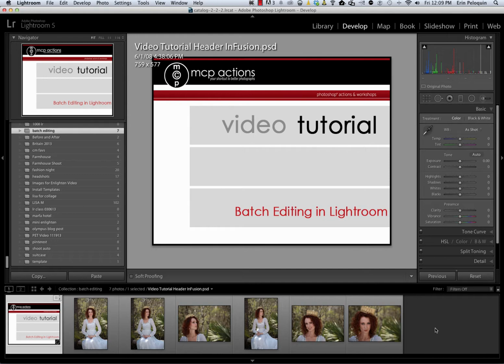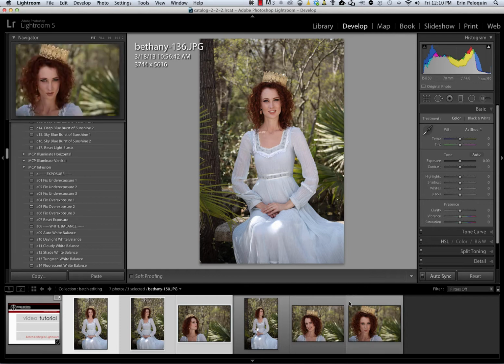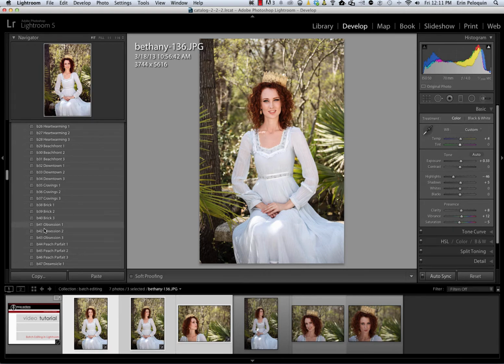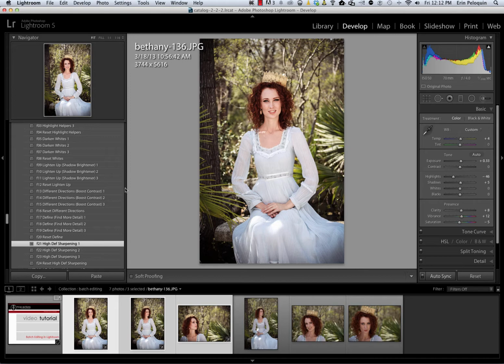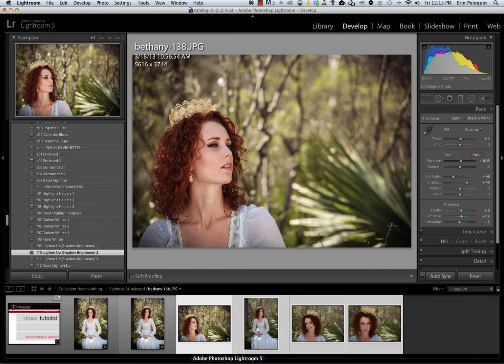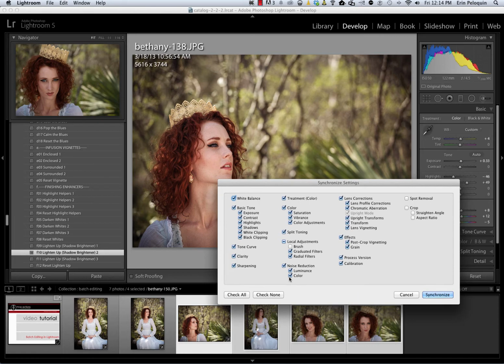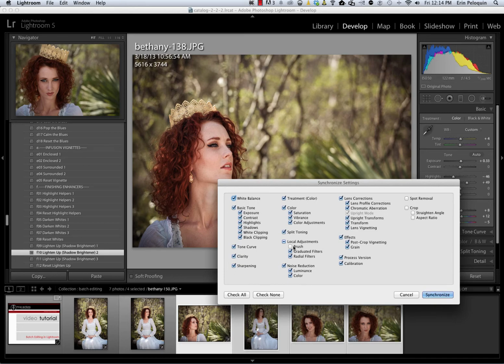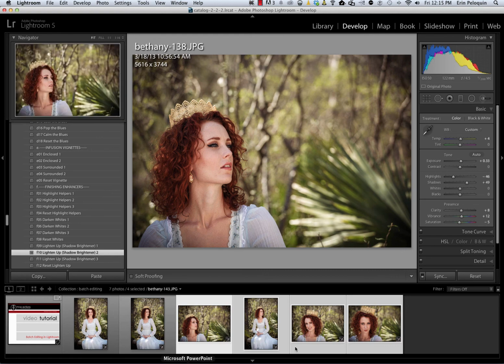Batch Editing in Lightroom Using MCPs InFusion Presets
Use MCP's InFusion Presets for Lightroom to efficiently edit many photos at once.